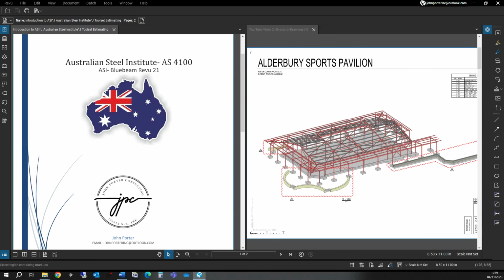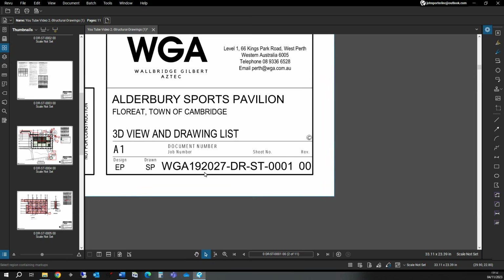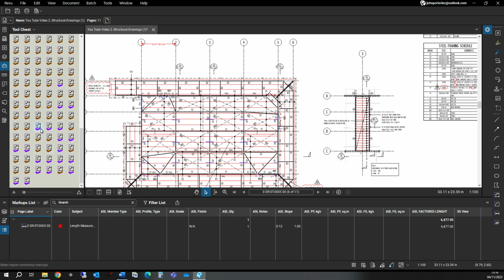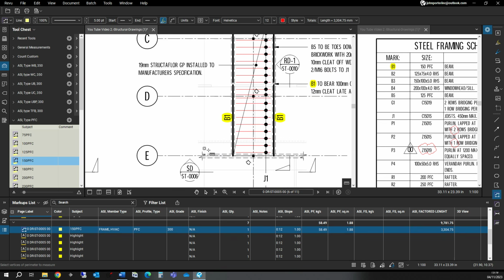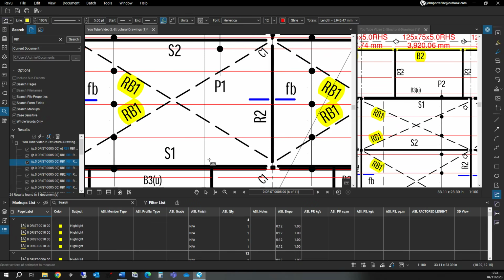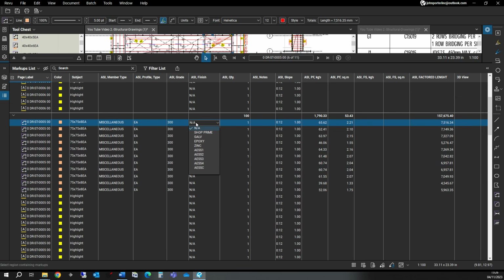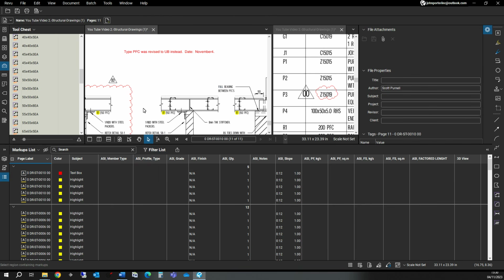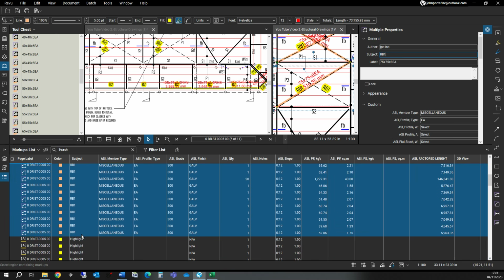Digital Estimating for Australia, AS Standard 4100 Structural Steel!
Introduction:
Attention to companies in the steel construction industry in Australia and New Zealand, seeking to transition from manual to digital estimating.
Offer Highlights:
1. Tailored Toolsets: Built per ASI 4100 Standards, specifically customized for steel construction needs.
2. Seamless Integration: These toolsets are designed to fit into your estimating department's workflow, making the transition smoother.
3. Affordability: Priced reasonably, ensuring cost-effectiveness for small and medium-sized companies.
4. Rapid Deployment: Easy installation and quick training. Users can be up and running within a few hours.
5. Quick ROI: Anticipate recovering your Return on Investment (ROI) within a week of implementing the toolsets.
Unique Selling Proposition (USP):
This toolset stands out by providing specialized solutions aligned with industry standards, saving time and reducing estimating costs for data collection in a manner that suits smaller and mid-sized companies.
Call to Action:
Encourage potential clients to reach out for a free demo and request export files to test compatibility and ease of integration with their existing systems.
Conclusion:
Highlight the value proposition by emphasizing the advantages of adopting these toolsets and how they can significantly benefit companies aiming to streamline their estimating processes.
Remember to ensure the legality and compliance of providing ASI 4100 standards within your toolsets and comply with any necessary licensing or permissions when using Bluebeam for commercial purposes. Additionally, refine your pitch to include specific success stories or benefits that clients have experienced with your toolsets to strengthen your marketing approach.

Good luck with your endeavor!

steel estimating solutions

JPC Toolset, established in June 2021, embodies 34 years of construction industry expertise. Our mission is to empower steel companies in transitioning to digital estimating, streamlining workflows, and amplifying profitability through reduced operational costs. We aim to guide companies through this pivotal transformation by sharing our hands-on experience. Our commitment lies in enabling this shift without hefty implementation expenses, ensuring a swift and seamless integration.